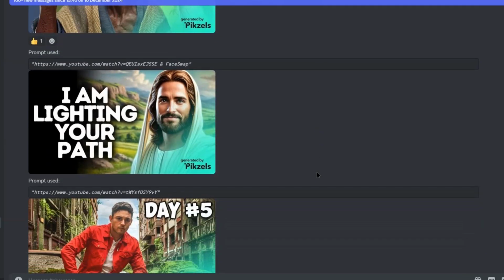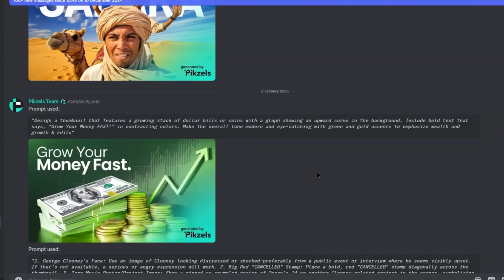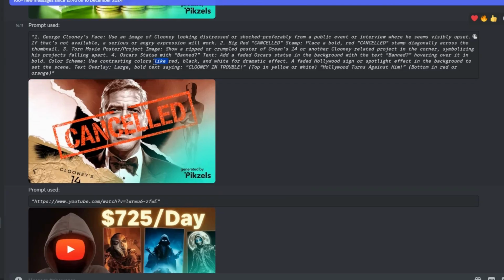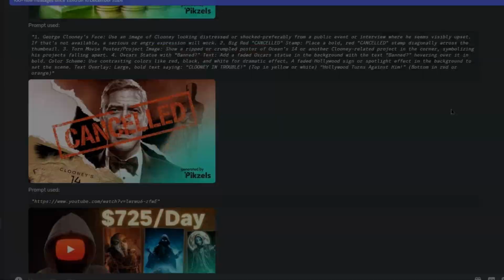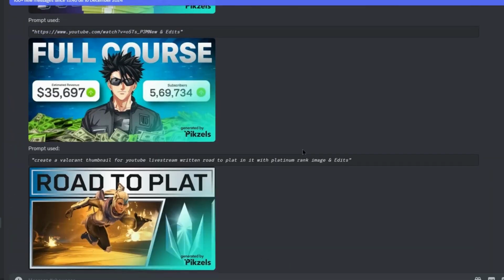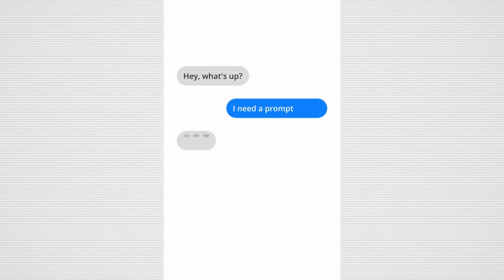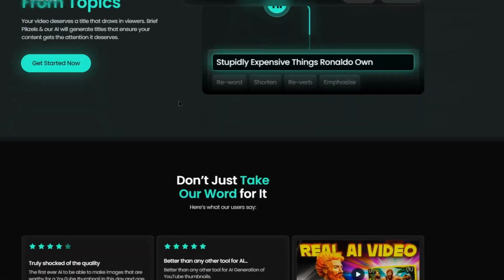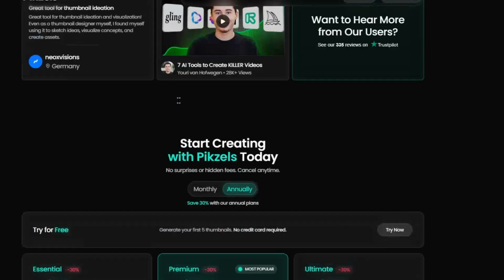FORGET Canva & Photoshop! This AI THUMBNAIL Maker does it All!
In this video I will show you the best AI Thumbnail Generator for your YouTube videos. Because I've noticed many of you have been searching lately for things like.. How to Make thumbnails in Photoshop or Canva thumbnail tutorial - but the truth is - these tools are great ONLY for people that understand how to design. Where as right now, with the release of Pikzels' AI thumbnail generator anyone can make youtube thumbnails!